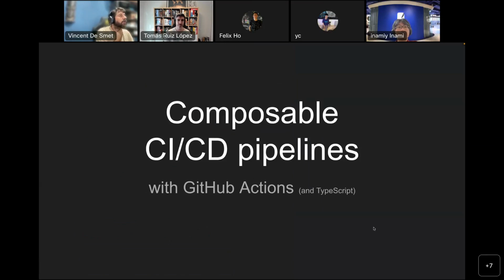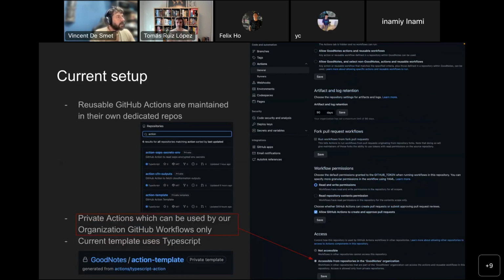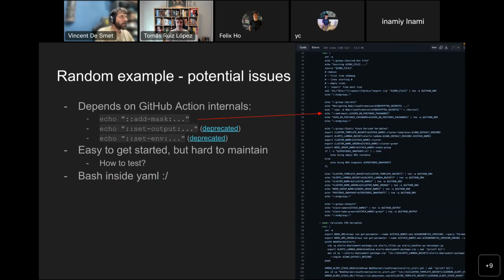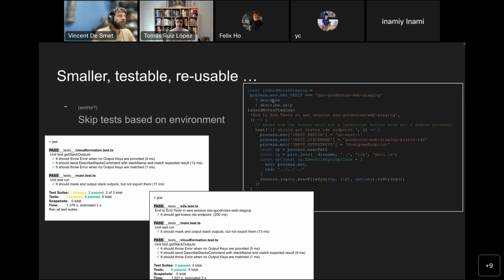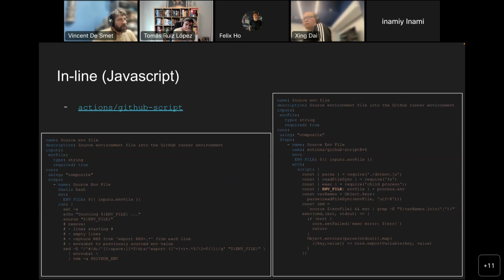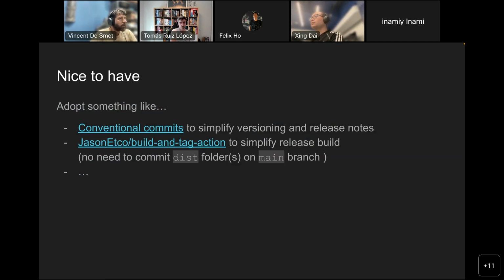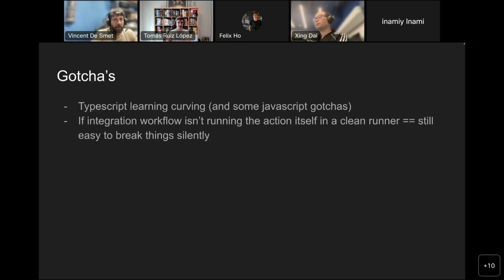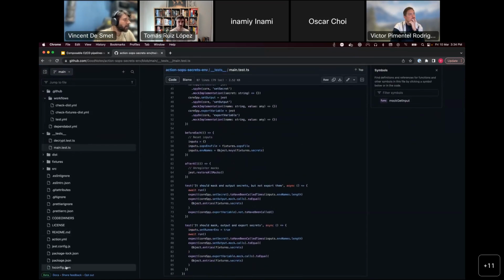Composable CI/CD pipelines with GitHub actions and TypeScript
In this brownbag session, our colleague Vincent will walk us through how you can improve your Continuous Integration pipelines using GitHub Actions and TypeScript.

Remember that our team is growing and we are hiring! to learn about our current openings.